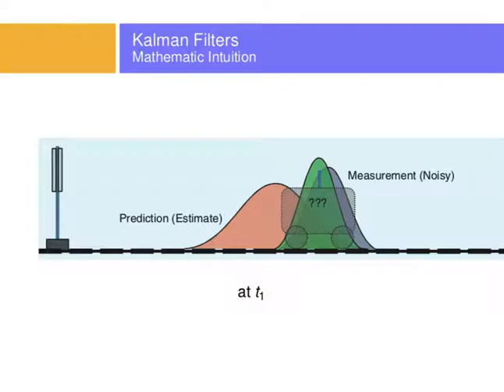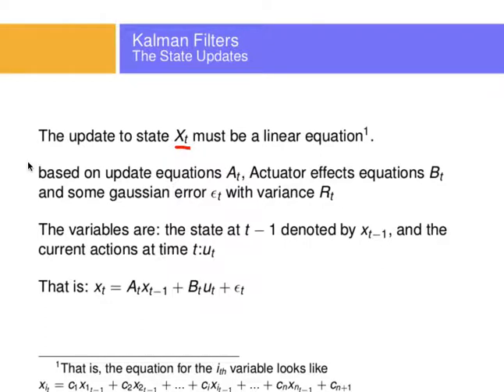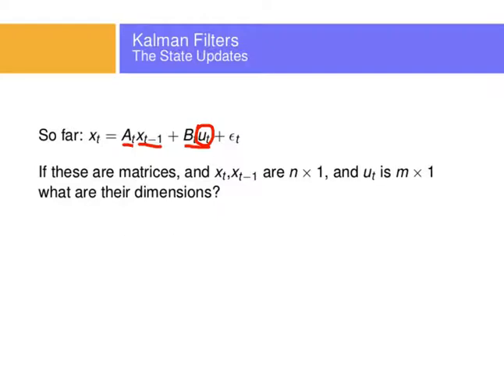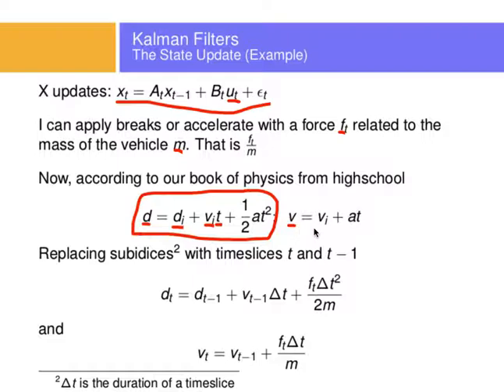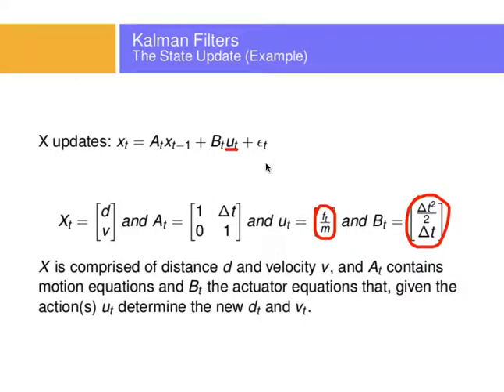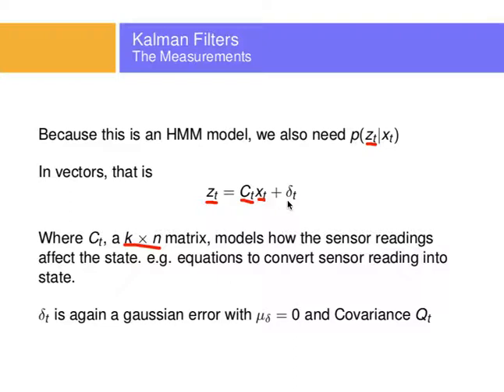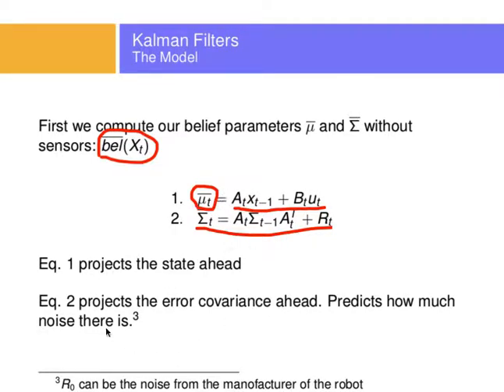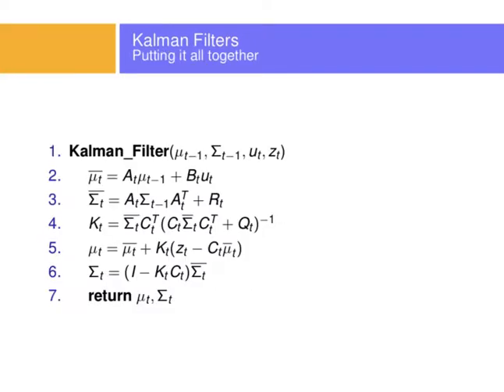kalman filter derivation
How do we get the equations of the Kalman filter? This video explains it. If it is too convoluted let me know and I will update it.